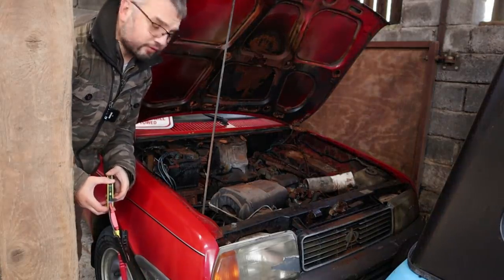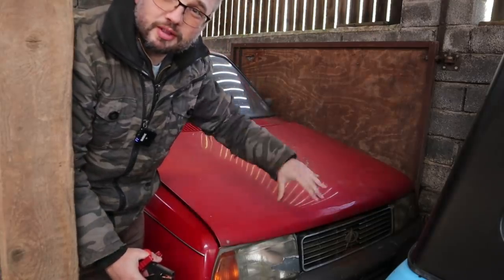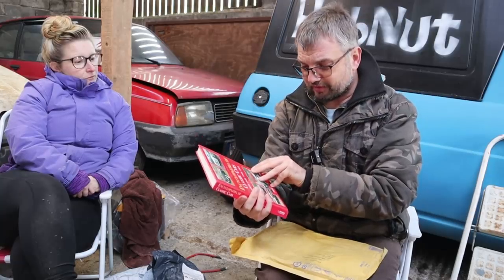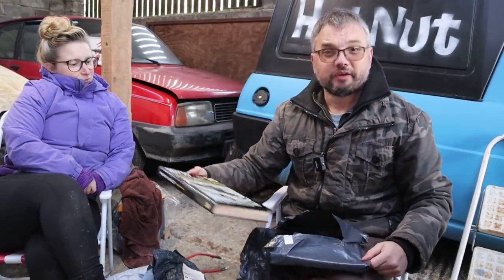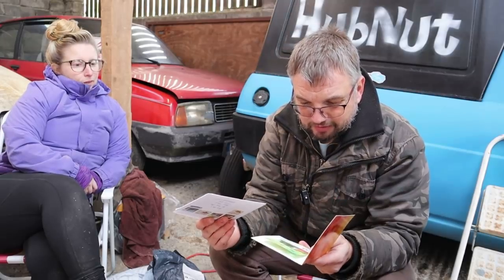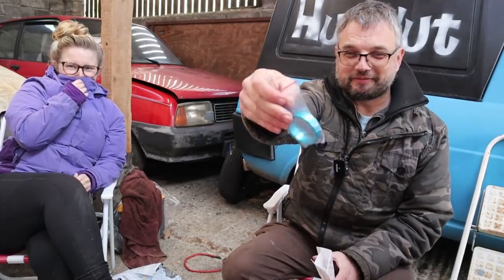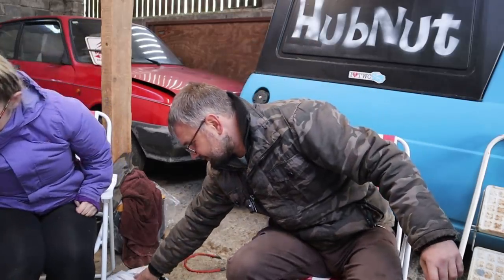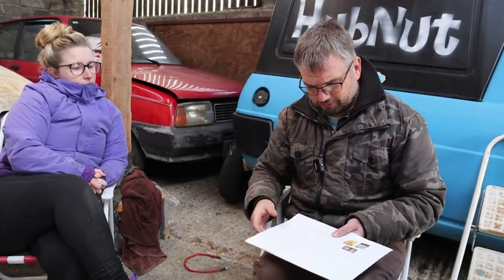Any life in my fire-damaged Oltcit? Plus Mailbag!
Time to hook up a power pack to my fire-damaged Oltcit (also known as the Citroen Axel) and see if ANYTHING works. Also includes another Mailbag, which this time includes some VERY odd items...

where you'll also find support options. MASKS HERE!